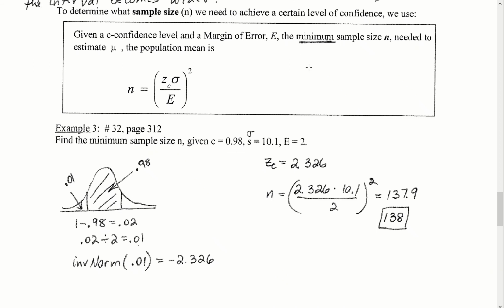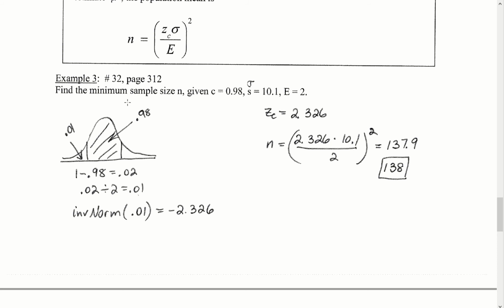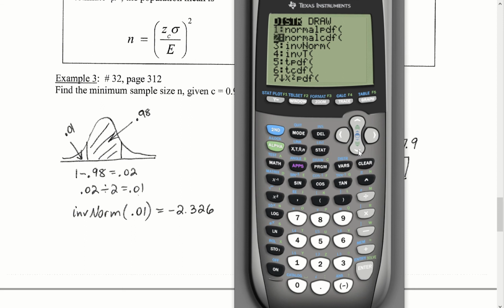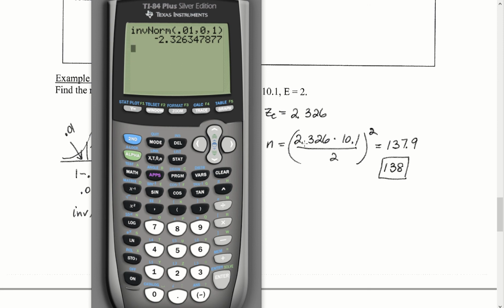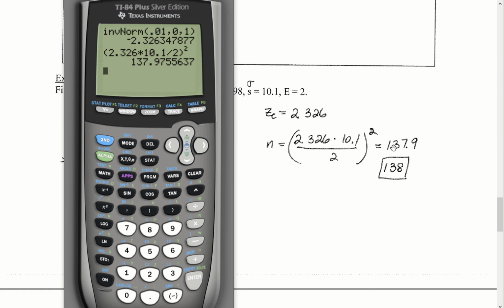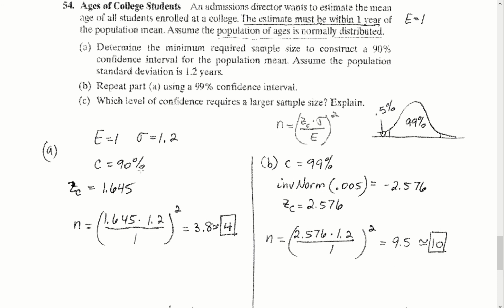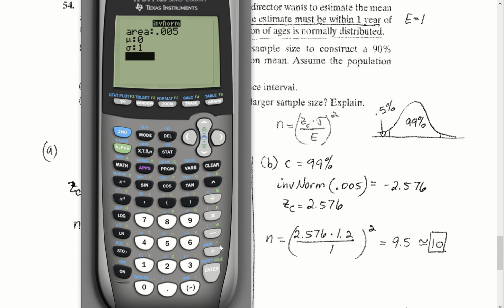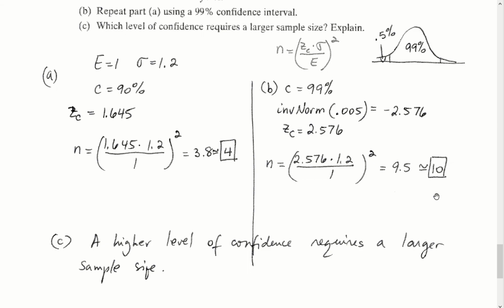Math 120 Lecture 6.1 Part 3